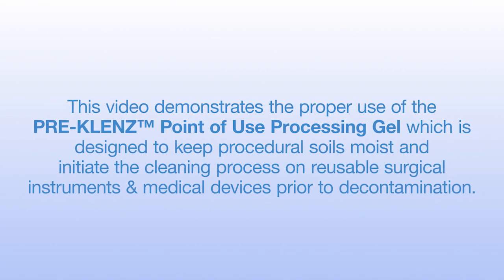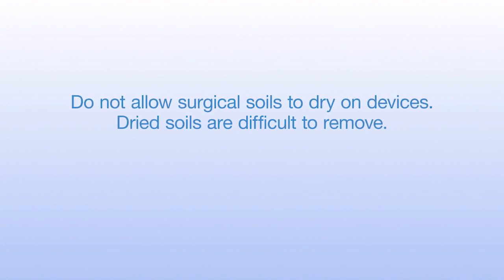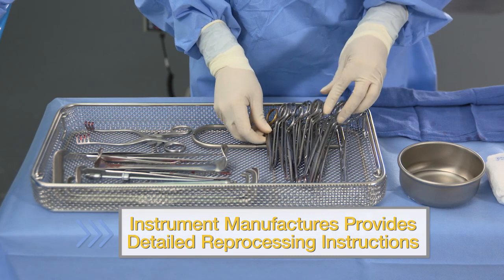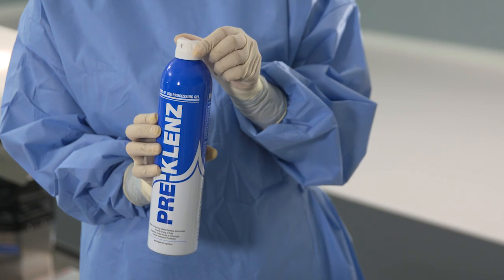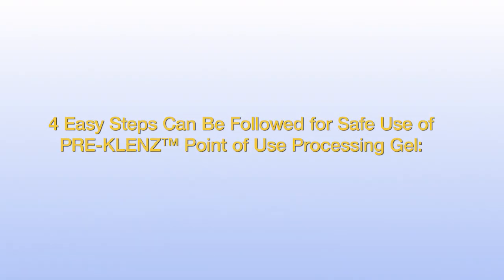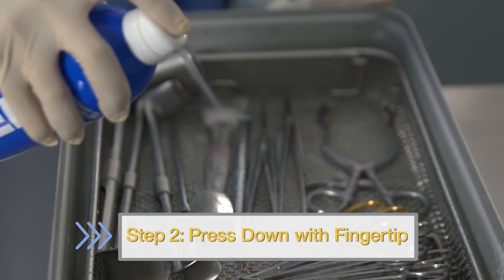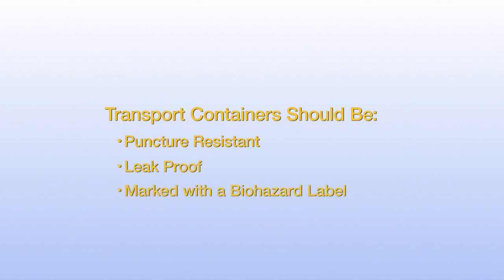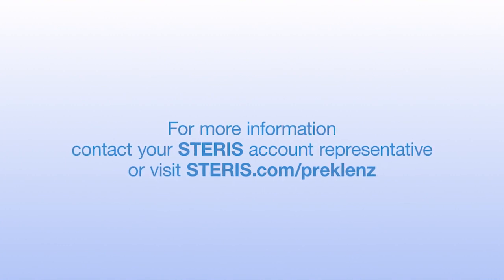Keeping Surgical Instrument Moist with Pre-Klenz